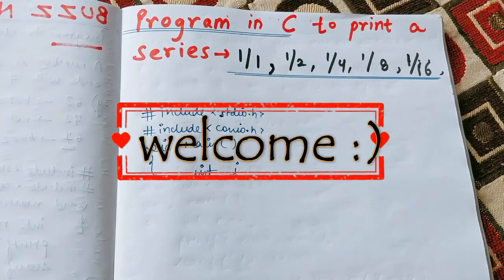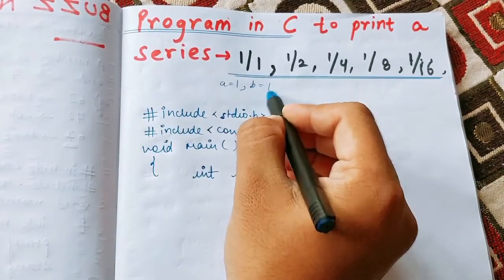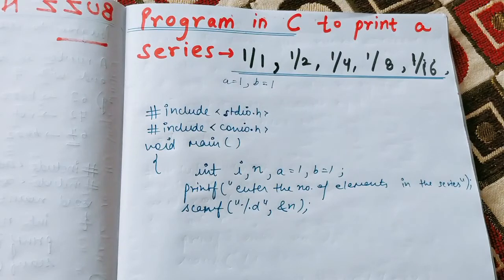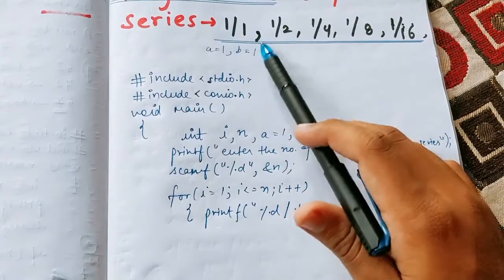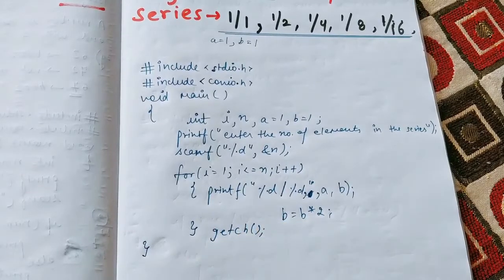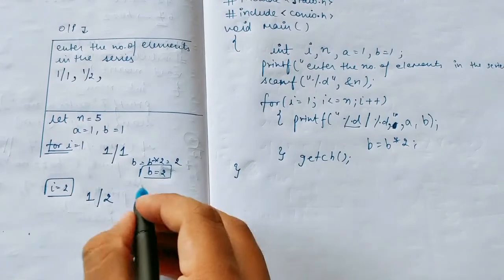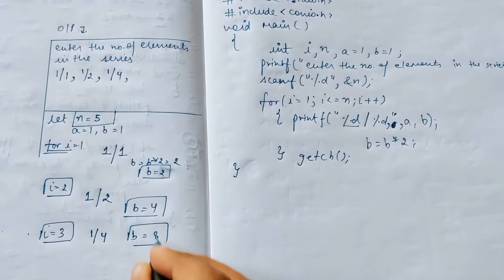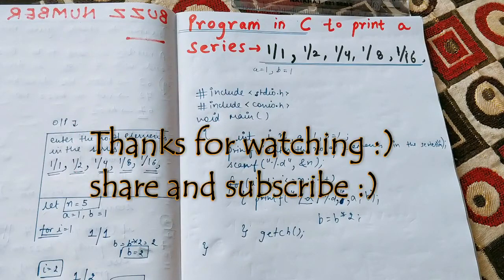Program to print the given pattern in C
My name is Abhishek Sharma.

In this video, i have explained a program to print a given series in C Programming language. This will be beneficial for all the Beginners in C Programming.

There are lectures related to different subjects on this channel.Do check them out, guys.